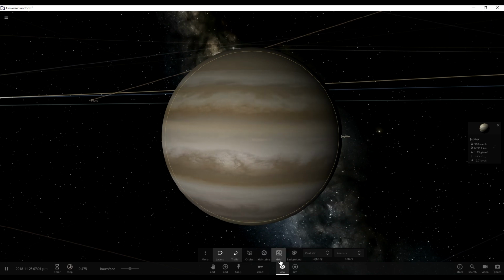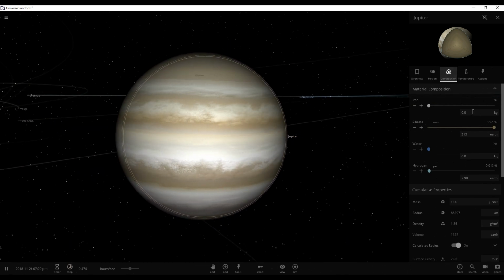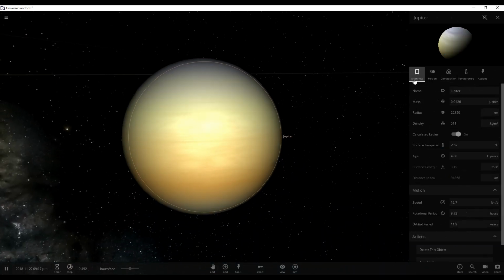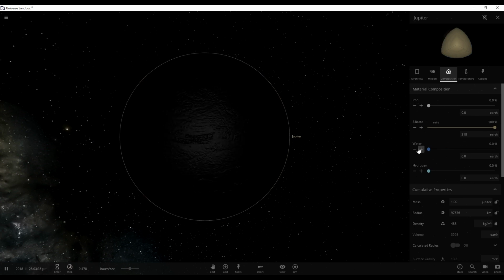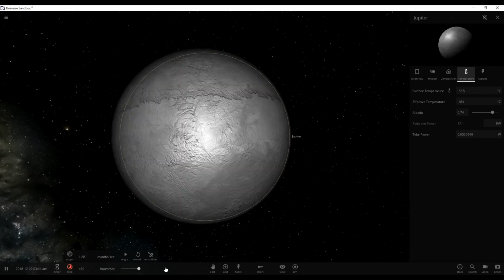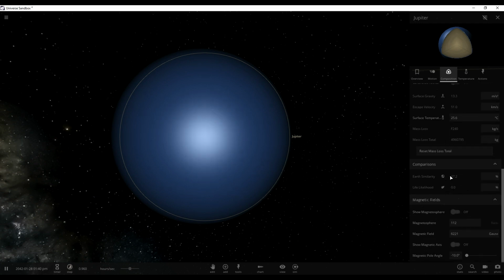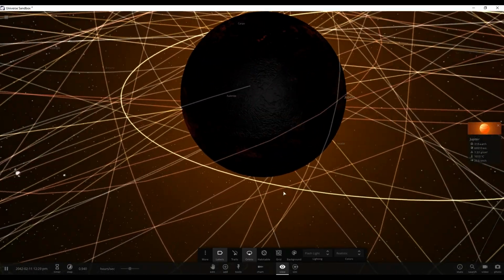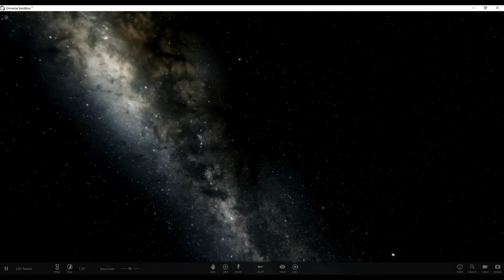Universe Sandbox 2 - Terraforming Jupiter!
Learning how to terraform Jupiter